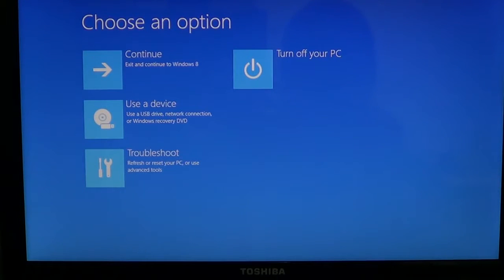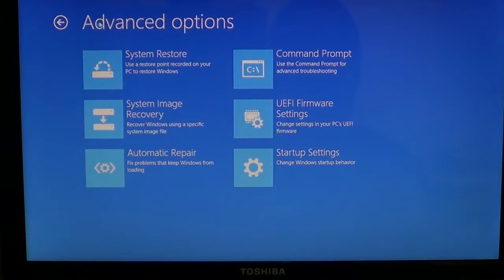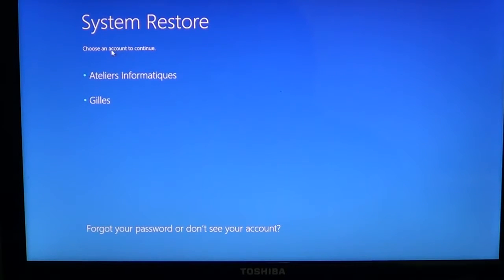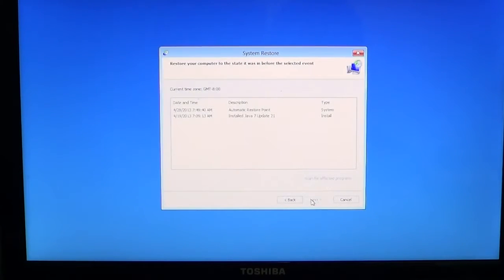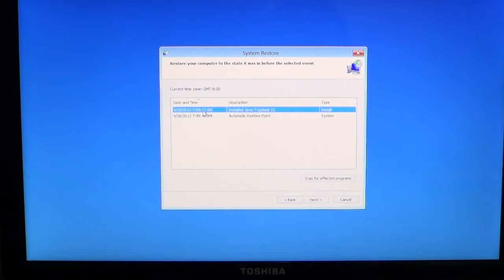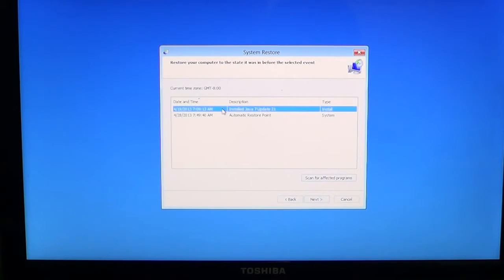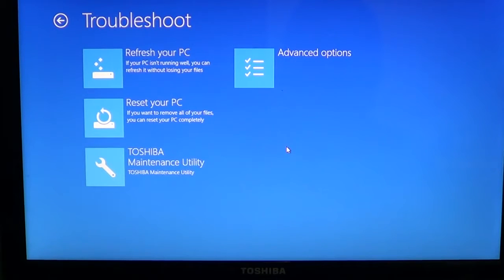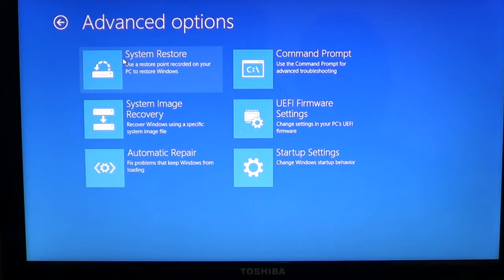Windows 8 How to get to system restore in safe mode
How to reach system restore in the advanced boot options menu